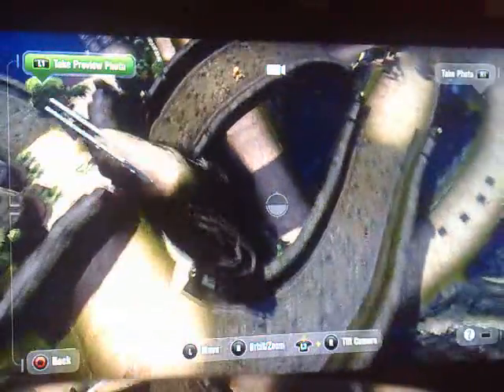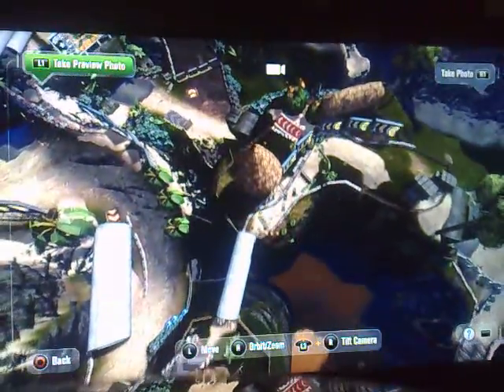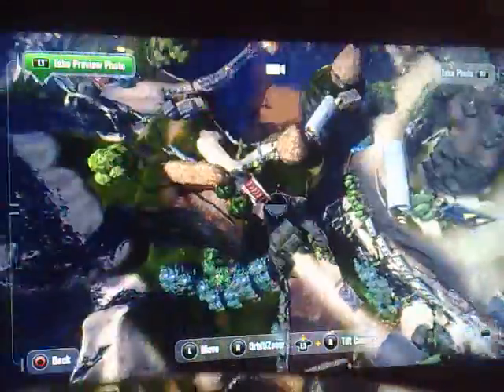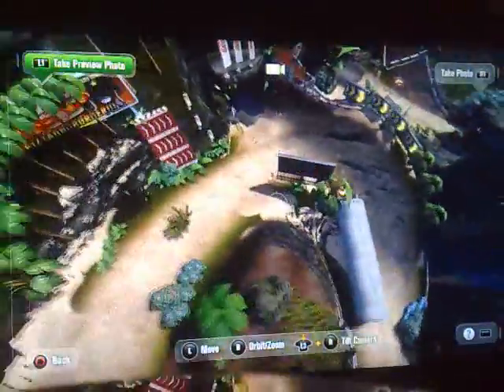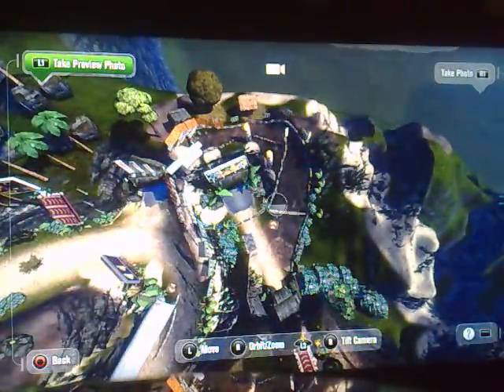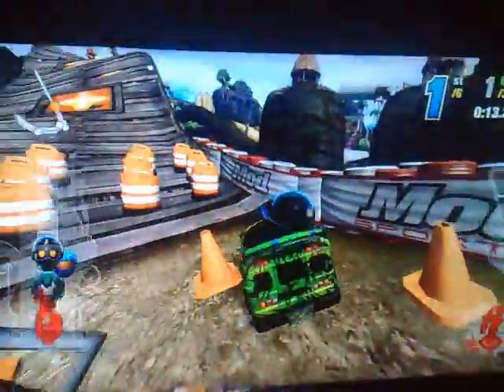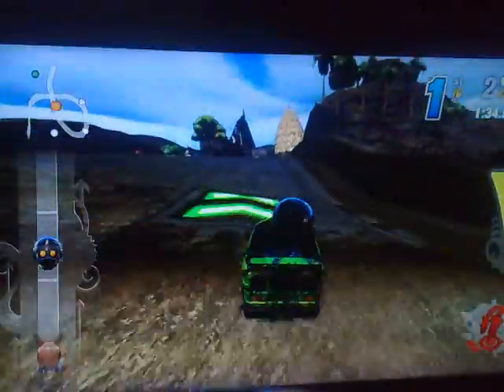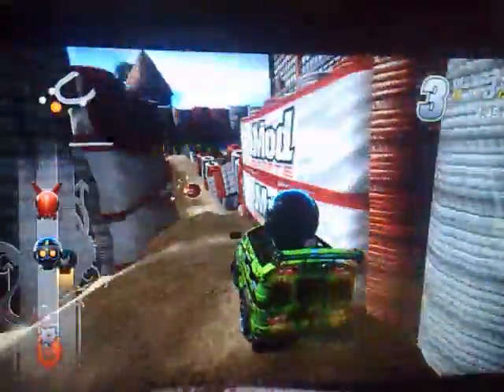Modnation custom track: Its a jungle thing!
An overview of my first track for Modnation Racers entitled Its all about the jungle.

Hopefully after watching the video you may decide to download it and have a burn round the track.

It should hold your attention for a while due to the amount of different routes you can take.

It needs to be played

Only took 25 hours without auto populate in sight.

Creator: sir_stab_u_up
Track: its a jungle thing!

Car courtesy of Vausey and Helghast dude courtesy of The_robotman :D